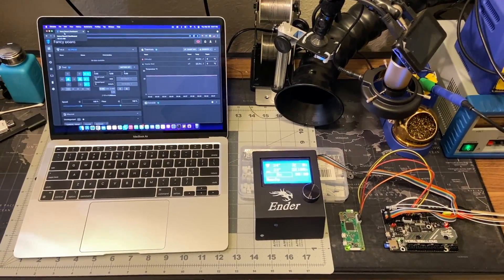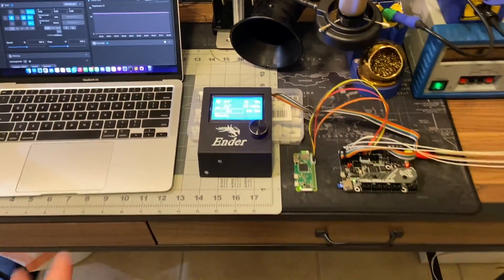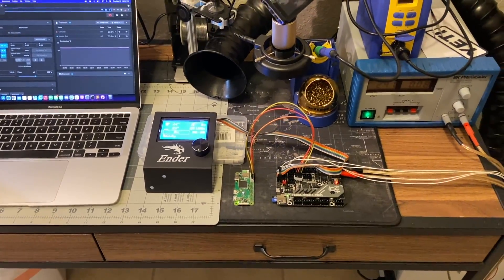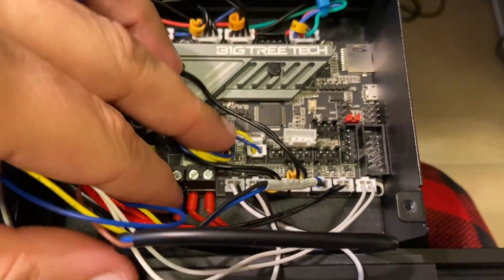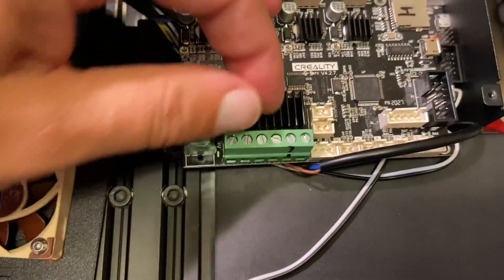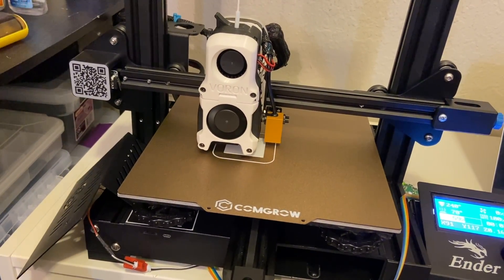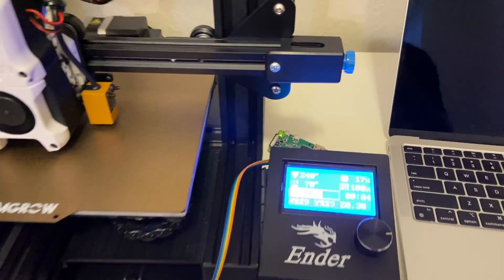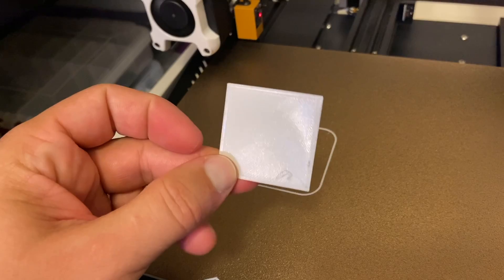Installing BIGTREETECH SKR Mini E3 V3.0 in Ender 3 with Klipper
Basic Wiring and Board installation.

Thanks.